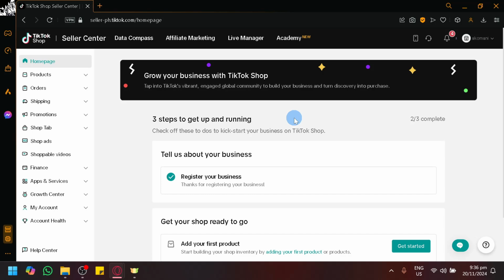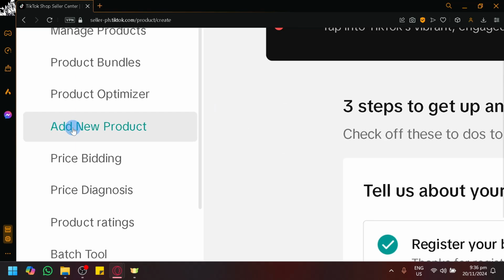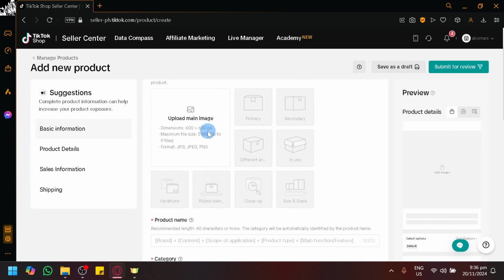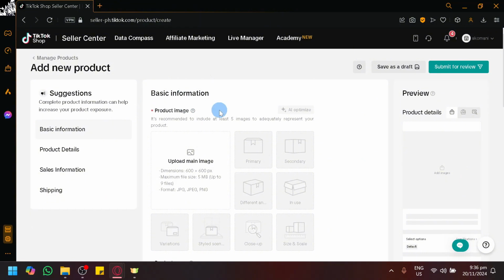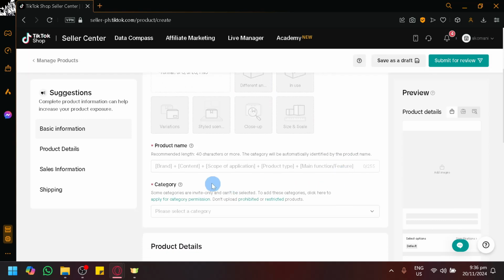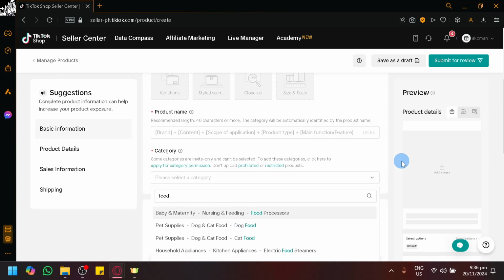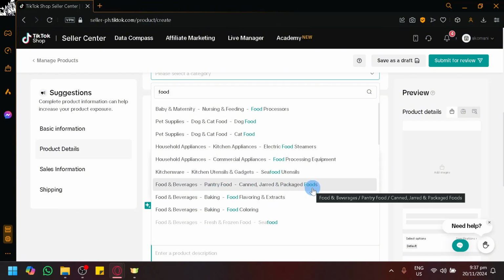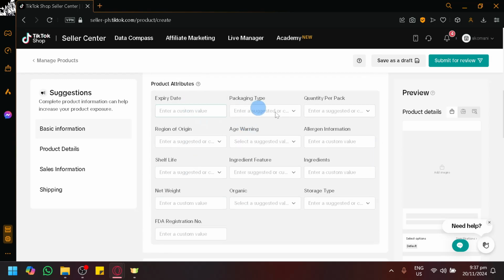How to Sell Candy on TikTok Shop (Best Method)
Learn the best method for selling candy on TikTok Shop in this video. Get tips and tricks on how to maximize your sales and reach a wider audience!